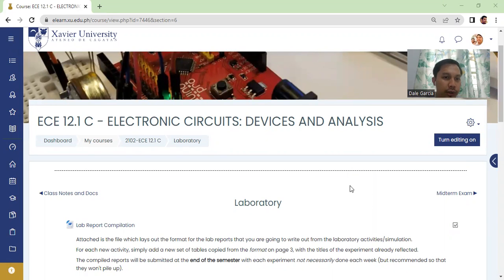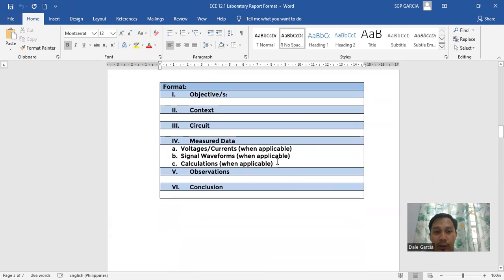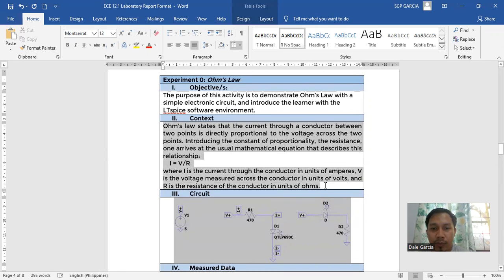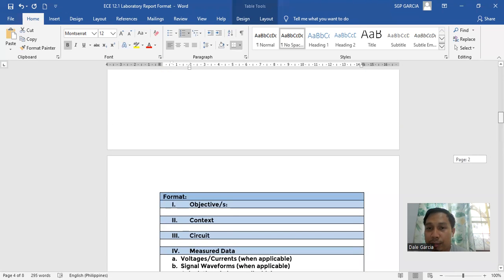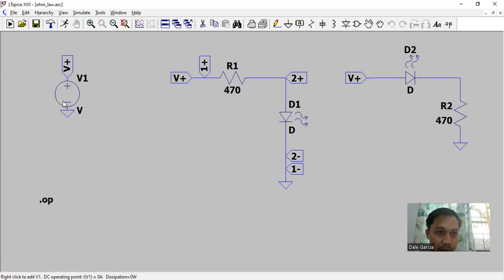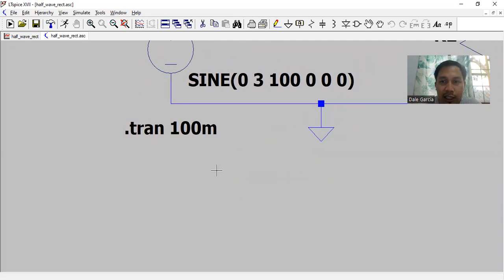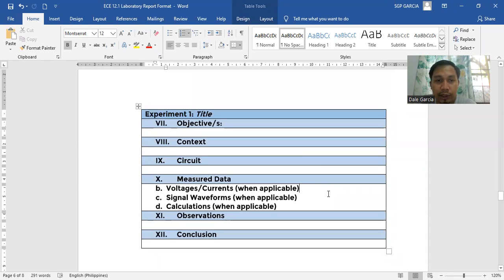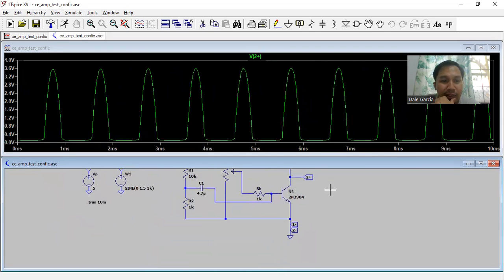Lab Guidelines and Demo 2.0